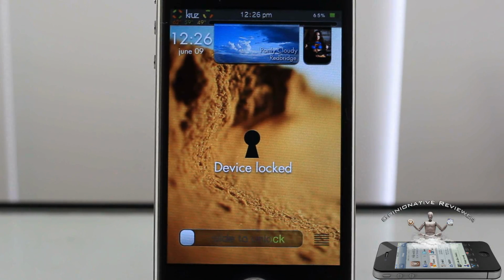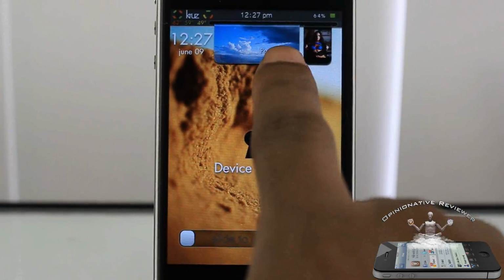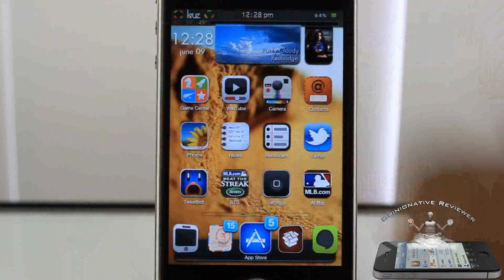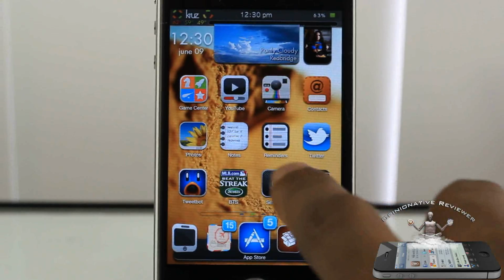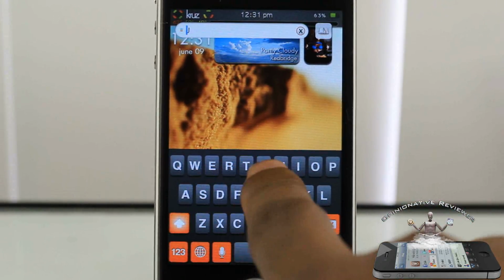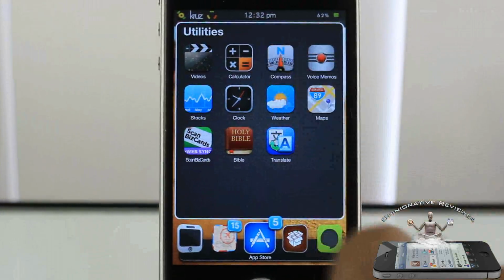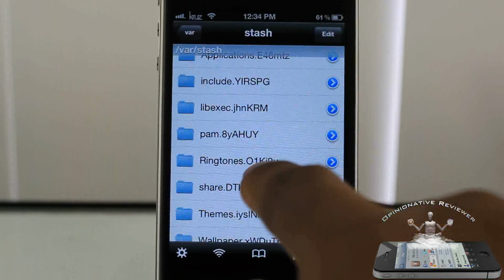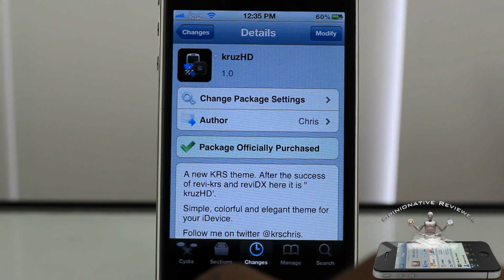Best iPhone Themes: KruzHD + Weather Setup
This is a video of 'KruzHD' an iPhone, iPod Touch & iPad Winterboard theme.

Name: KruzHD
Developer: Chris
Price: $2.99
Repo: MacCiti

Untethered Jailbreak iOS 5.1.1 & Preserve Baseband iPhone 4/3Gs iPod Touch 4G/3G & iPad - Sn0wbreeze

Best iPhone Themes kruzHD + Weather Setup THeme Review theme iPhone iPod Touch & iPad kruz HD retina high definition how to set weather for thEme Winterboard themE Cydia ios4 ios 4 ios 5 ios5 mods mod modification customize customization How to How-to Apple best top iphone 4s iphone4s ipad2 3gs jailbreaking jailbroken 3g 2g 1g 2nd generation 1st 3rd 4th opinionativereviewer opinionative reviewer oreviewer review smart phones cellphones